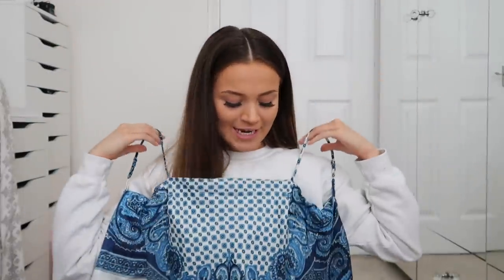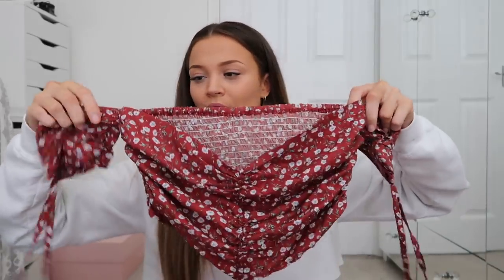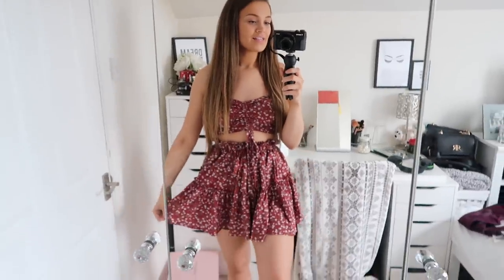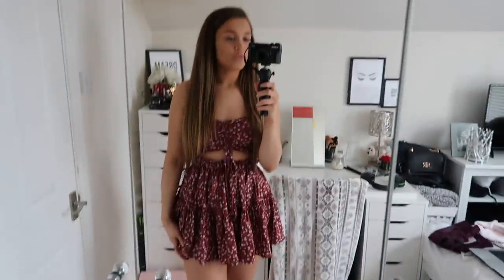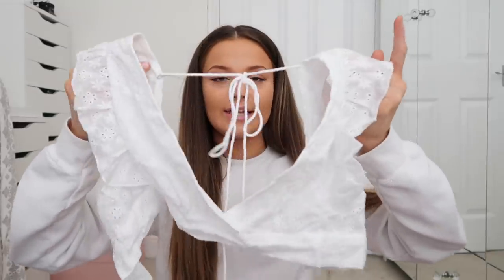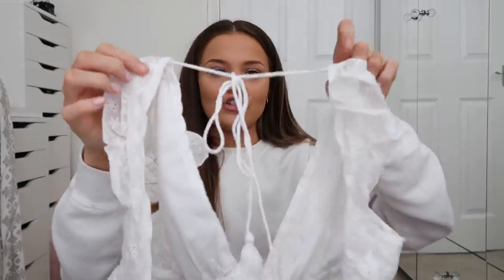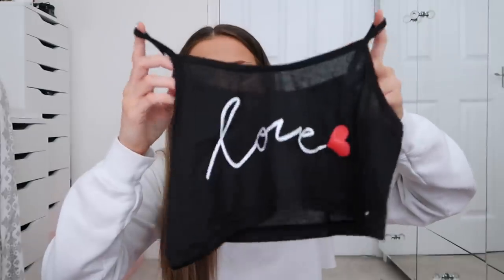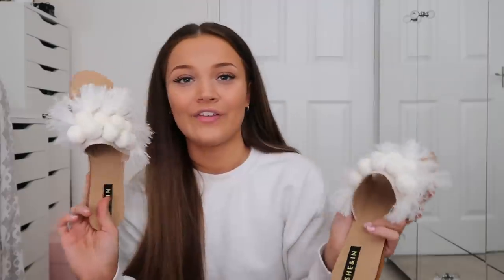TESTING SHEIN HUGE TRY ON HAUL | DISCOUNT CODE INCLUDED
DISCOUNT CODE: Talia15

I got everything in a size S apart from the bikini bottoms which were M :)